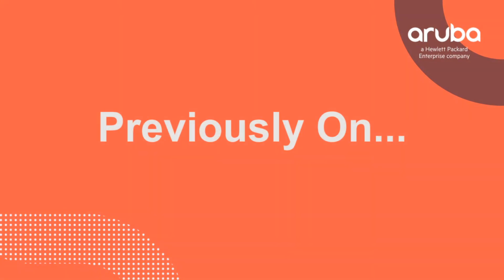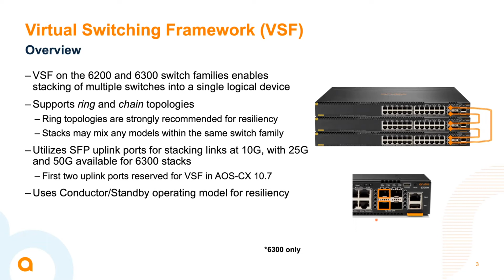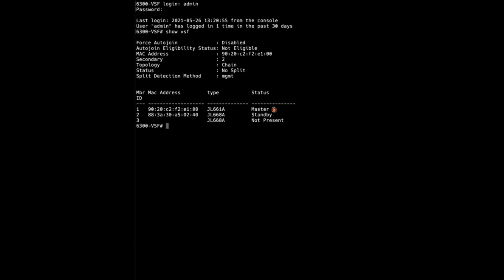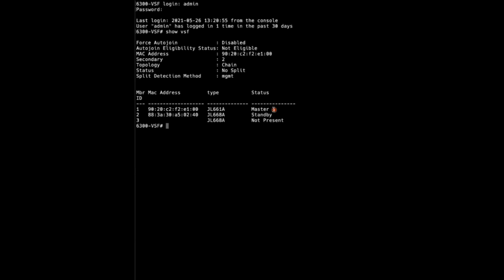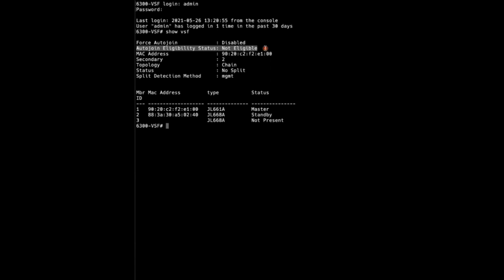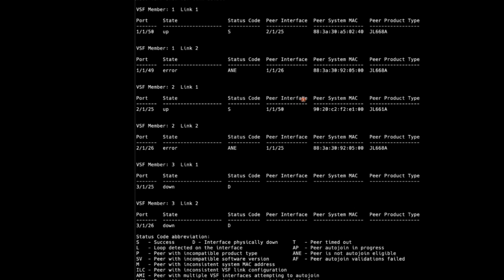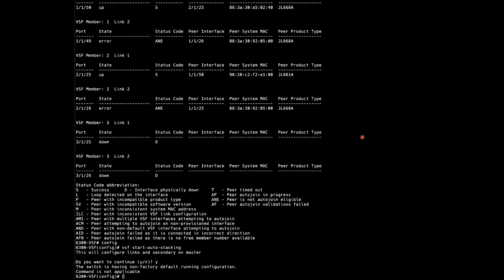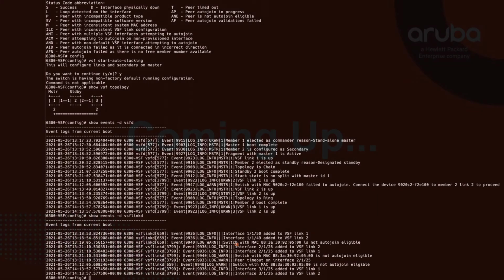The HPE Aruba Networks Switching Story - Episode 7 - Virtual Switching Framework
In this episode we'll learn the different ways to provision a VSF stack and how it benefits our workflow at the access layer.